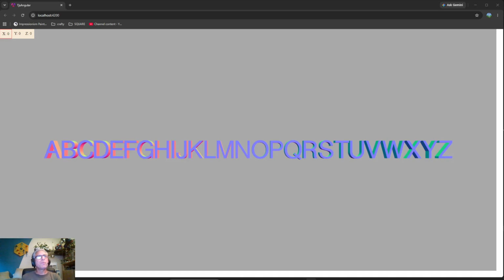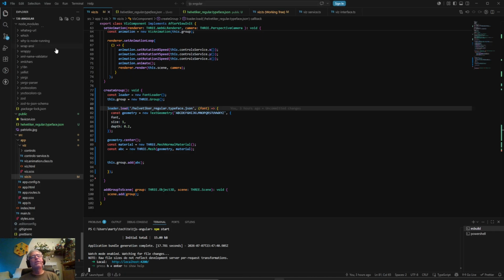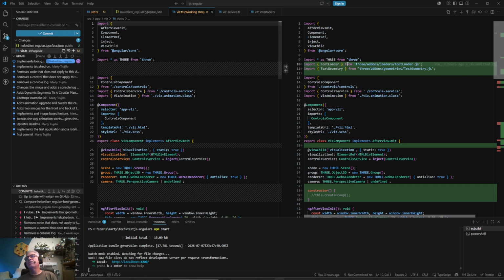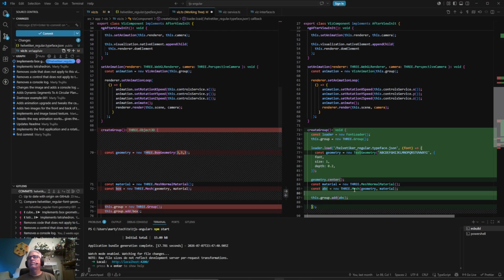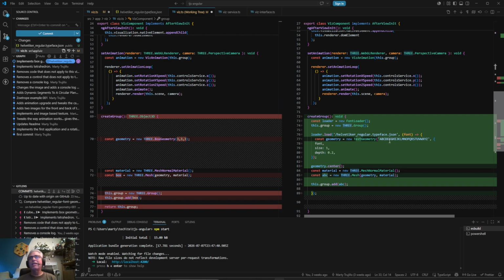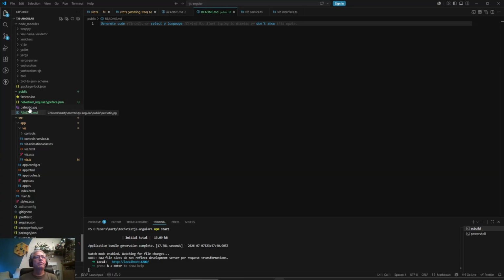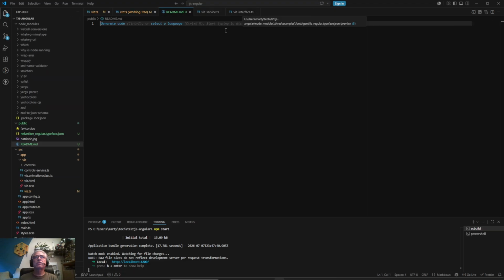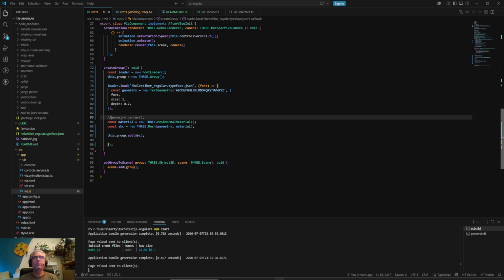Simple 3JS - video 0035: Implement Helvetiker Font.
In this video I load the render the alphabet in Helvetiker Font.